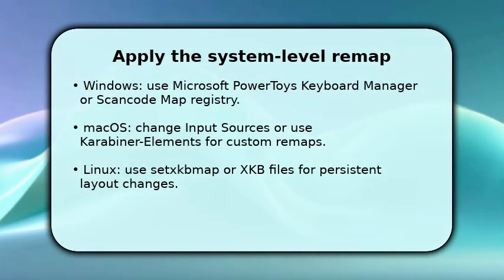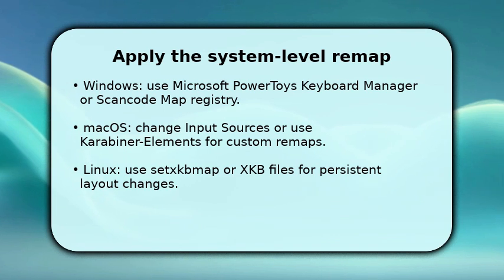How to Change Y and Z on Keyboard (only Way)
Learn the essential keyboard shortcut for changing 'y' and 'z' keys on your computer. This tutorial covers various methods across different operating systems, ensuring you can easily switch these letters without searching.

keyboard shortcut, change y key, change z key, operating system method, typing efficiency, quick keyboard tips, input modification, keystroke remapping, customize typing experience, accessibility features, ergonomic typing